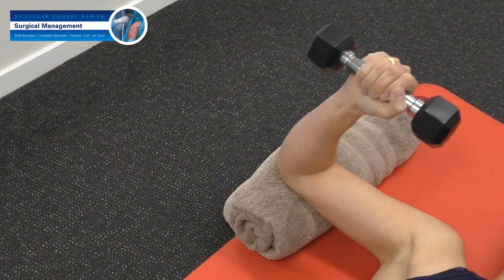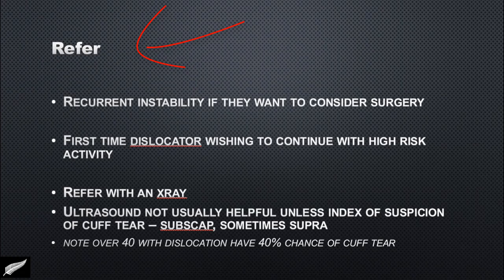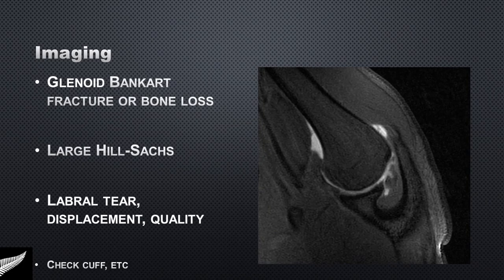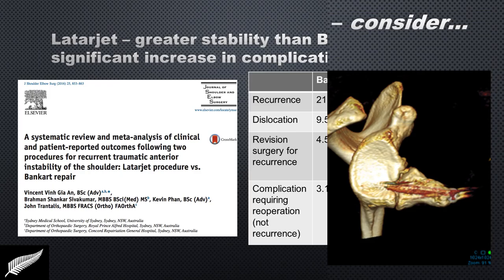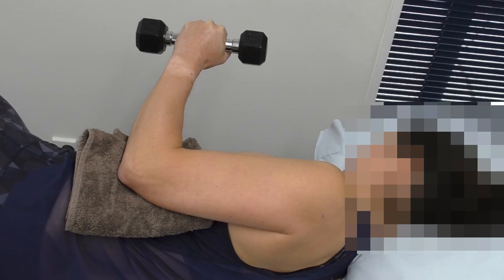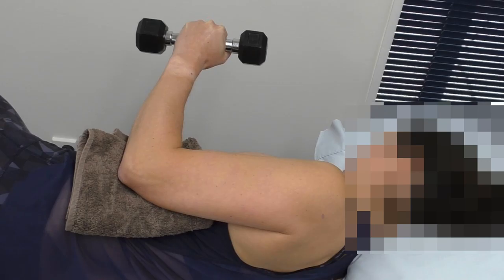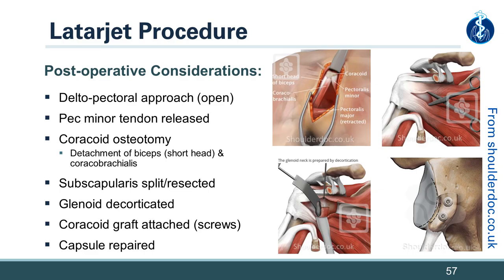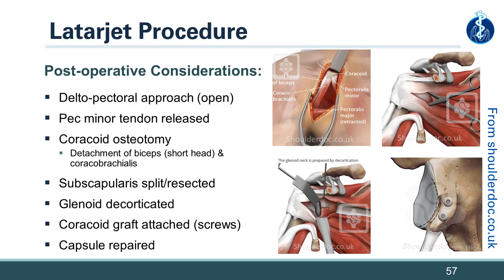Surgical Management Unstable Shoulder_Module advert 2019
Overview of the "Surgical Management of the Unstable Shoulder" online module. The module covers surgical management of traumatic anterior shoulder instability and post-operative rehabilitation.